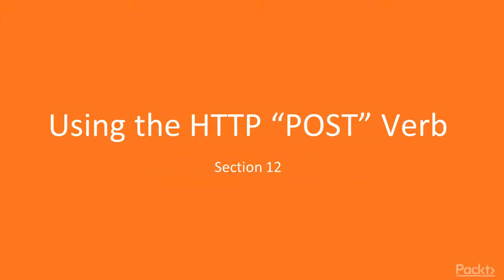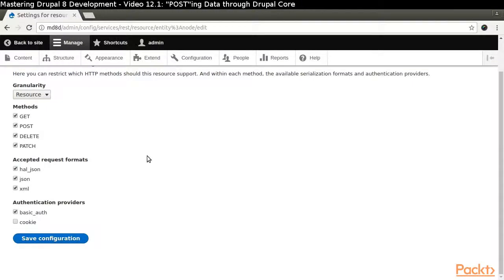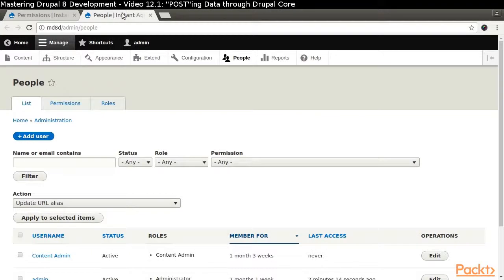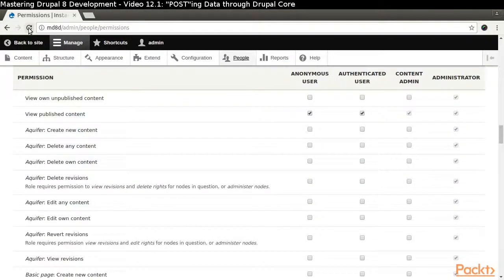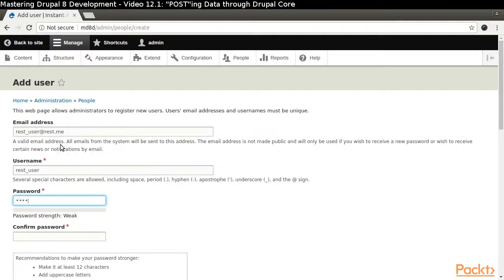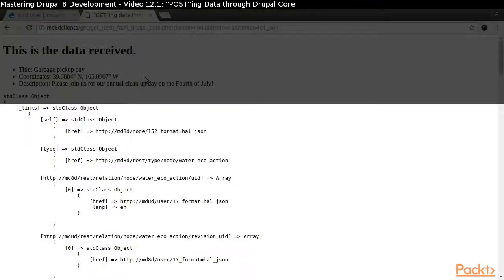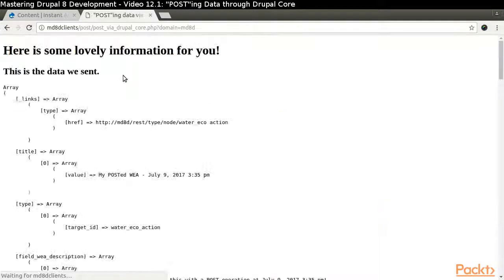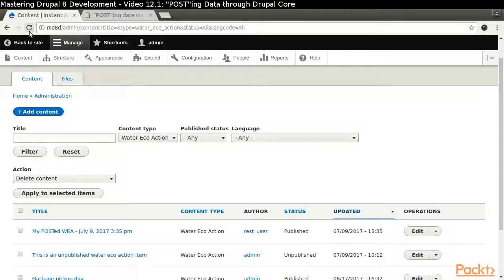Mastering Drupal 8 Development : "POST"ing Data Through Drupal Core| packtpub.com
The aim of this video is to POST data to our site through Drupal core
• Discuss the hal+json format
• Format our POST data
• Look at the created Drupal item